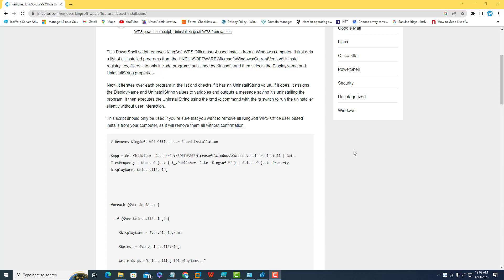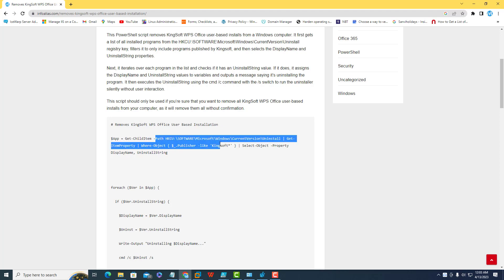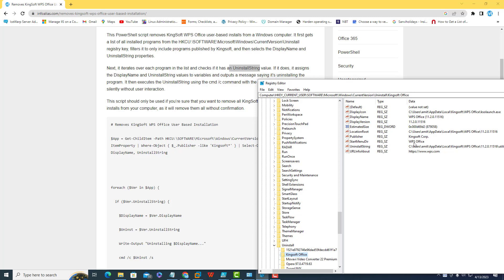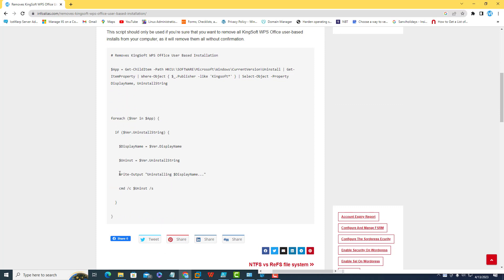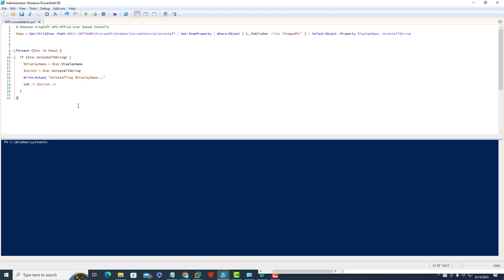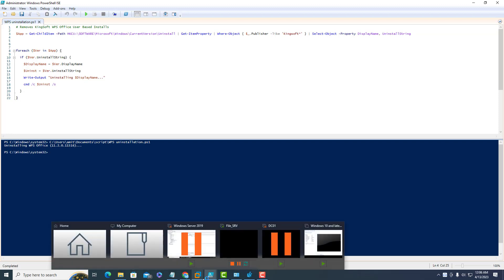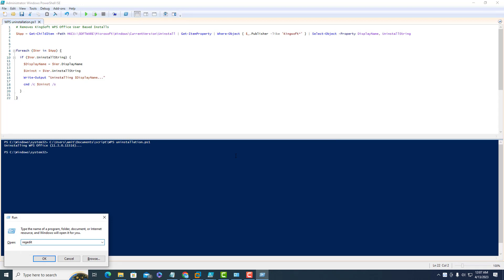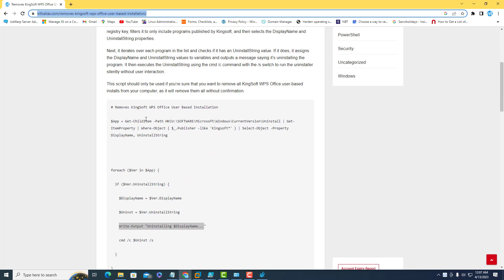Kingsoft WPS Office Uninstallation powershell script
This PowerShell script removes KingSoft WPS Office user-based installs from a Windows computer. It first gets a list of all installed programs from the HKCU:\SOFTWARE\Microsoft\Windows\CurrentVersion\Uninstall registry key, filters it to only include programs published by Kingsoft, and then selects the DisplayName and UninstallString properties.

Next, it iterates over each program in the list and checks if it has an UninstallString value. If it does, it assigns the DisplayName and UninstallString values to variables and outputs a message saying it’s uninstalling the program. It then executes the UninstallString using the cmd /c command with the /s switch to run the uninstaller silently without user interaction.

This script should only be used if you’re sure that you want to remove all KingSoft WPS Office user-based installs from your computer, as it will remove them all without confirmation.

# Removes KingSoft WPS Office User Based Installation

$App = Get-ChildItem -Path HKCU:\SOFTWARE\Microsoft\Windows\CurrentVersion\Uninstall | Get-ItemProperty | Where-Object { $_.Publisher -like 'Kingsoft*' } | Select-Object -Property DisplayName, UninstallString

foreach ($Ver in $App) {

  if ($Ver.UninstallString) {

    $DisplayName = $Ver.DisplayName

    $Uninst = $Ver.UninstallString

    Write-Output "Uninstalling $DisplayName..."

    cmd /c $Uninst /s